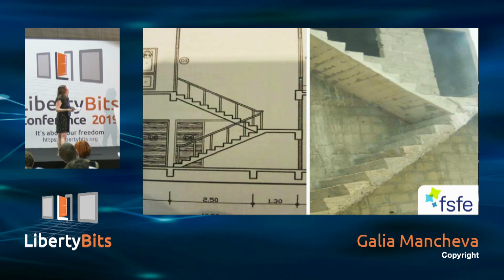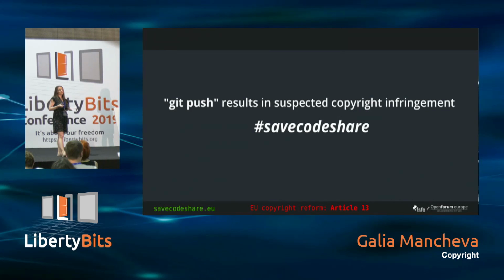LibertyBits 2019 - 19 - Galia Mancheva - Copyright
LibertyBits: The First Liberty & Tech Conference, dedicated to our freedom in today's digital age through decentralization & independent living. The second edition took place on June 25th, 2019 at Sofia Tech Park in Sofia, Bulgaria. Main topics were Blockchain, Privacy, Free Software & Independent Living.